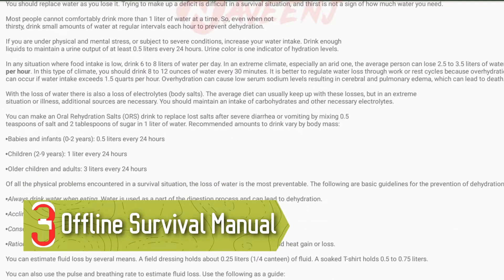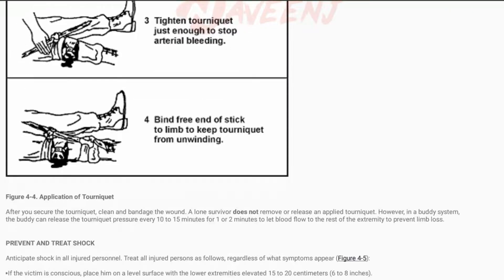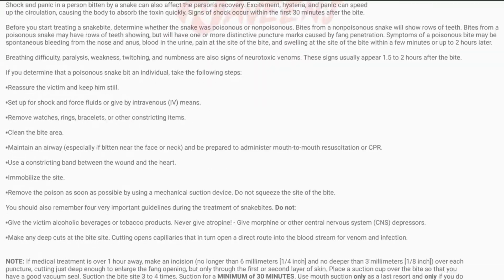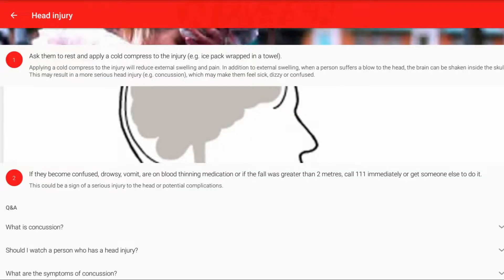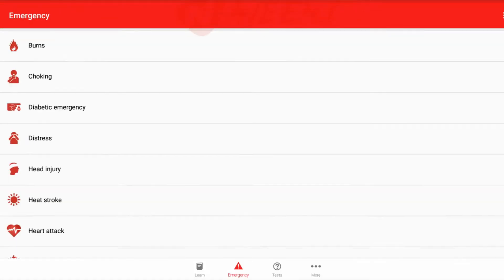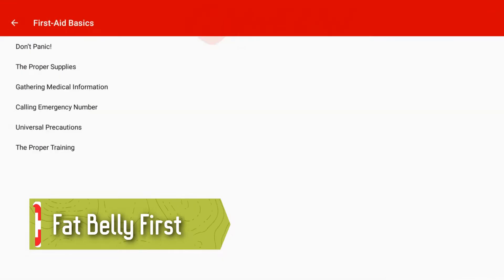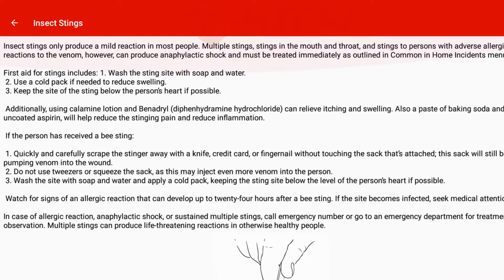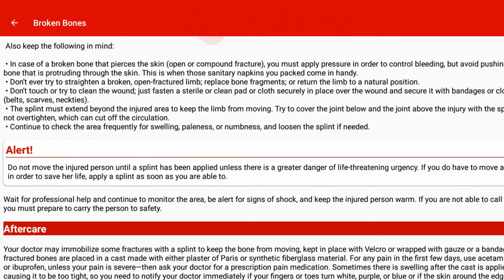3 Best First Aid Apps for Android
First aid is an important skill. It can save a life, assist someone in need, and give you confidence intense situations. Certifications and in-person training are best. However, there are apps that can teach you some of the basics. Here are the best first aid apps for Android!
3. Offline Survival Manual
2. New Zealand Red Cross First Aid
1. Fat Belly First Aid